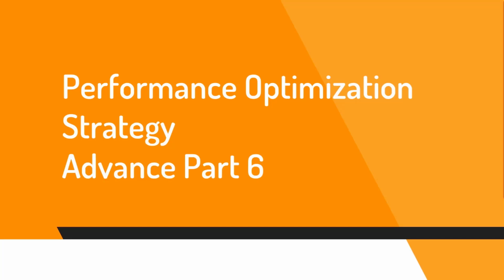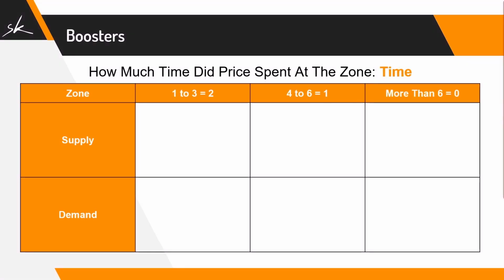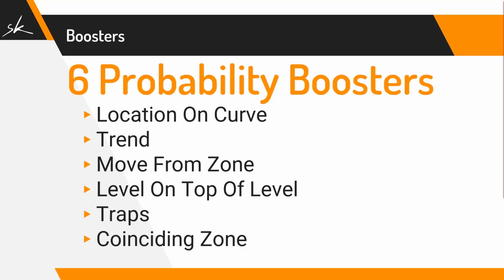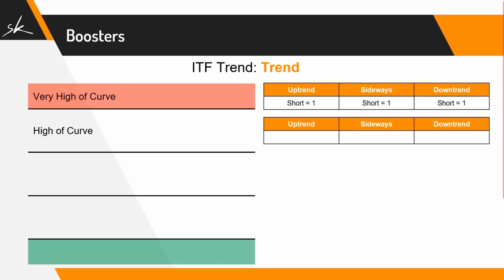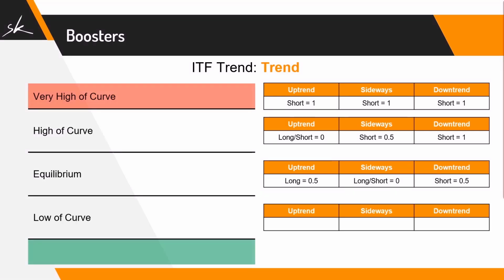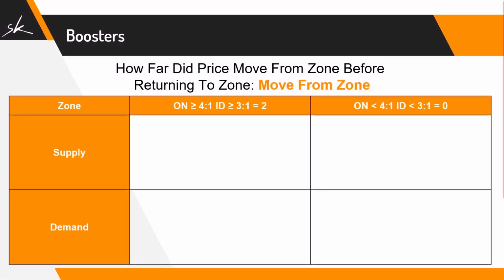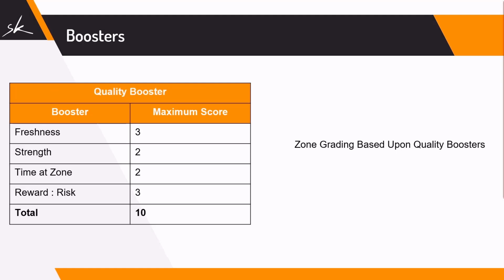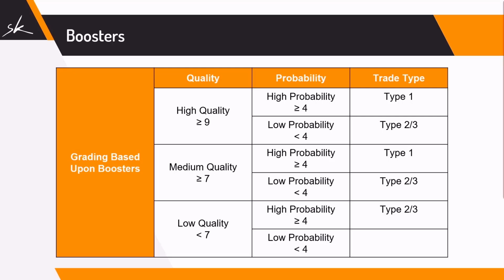Demand Supply Trading Strategy #12 Quality Boosters | Probability Booster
🚀 Unlock Your Trading Potential with Demand-Supply Strategy! #6 Quality Boosters | Probability Boosters 🚀

In this video, we're unveiling the sixth installment of our Demand-Supply Trading Strategy series, focusing on Quality Boosters and Probability Boosters.

🔍 What You'll Discover in This Video:

1️⃣ Quality Boosters Explained: Explore key factors that enhance the quality of your trading decisions. We'll guide you through essential elements that elevate your trading game.

2️⃣ Probability Boosters Unveiled: Learn how to increase the likelihood of success in your trades. Discover advanced techniques and tools that boost your trading strategy's overall probability, giving you a competitive edge in the market.

🤝 Join the Discussion:
Have questions or insights to share? Join the conversation in the comments section below! Our community is a hub for traders of all levels to connect and learn from each other.

English Links

Hindi Links

Other Links